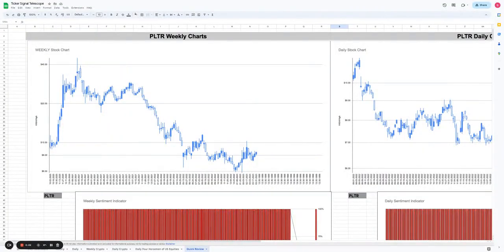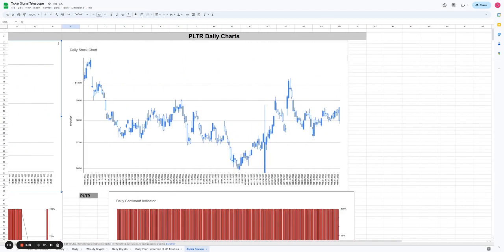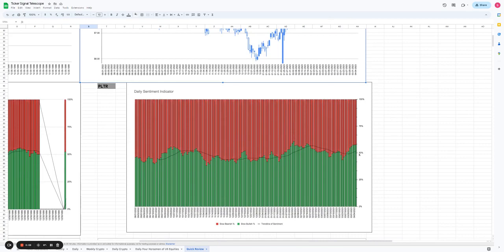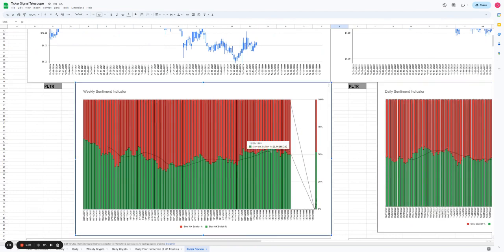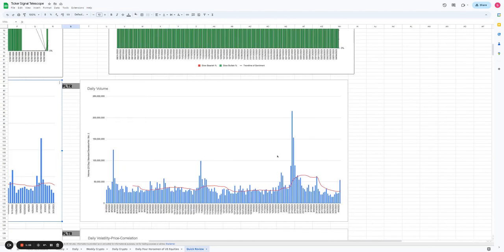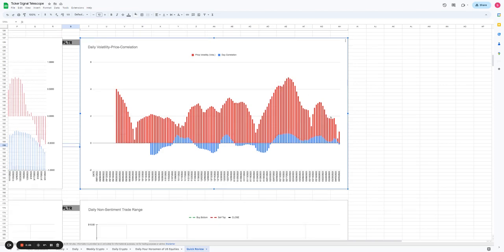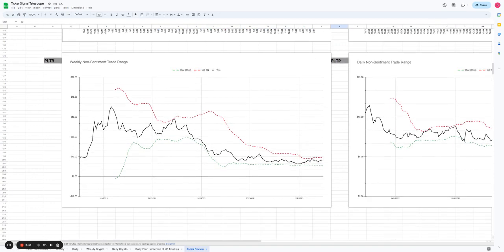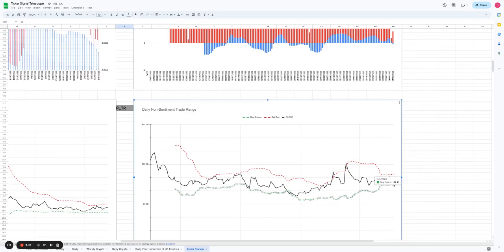PLTR Stock Chart Trade Review Telescope 5 April 2023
"I do a stock review of the company: Palantir - Ticker: PLTR
Stock Chart   Telescope Trade Review   4 April 2023"